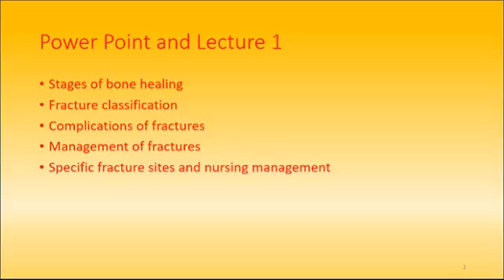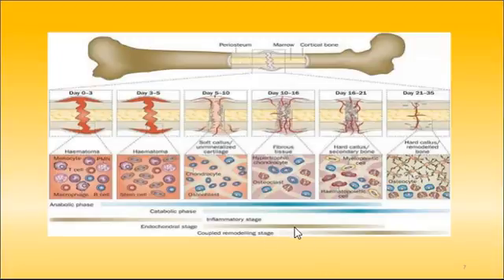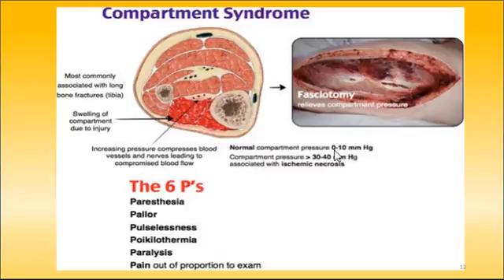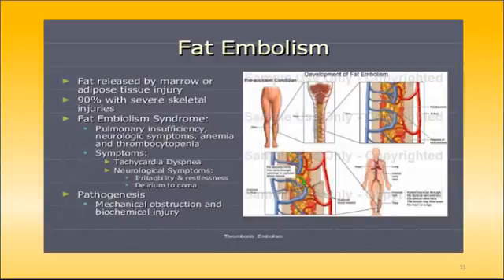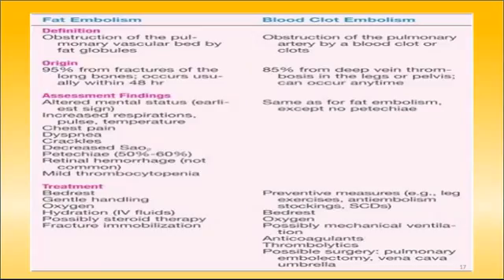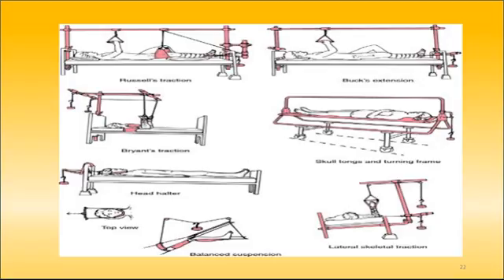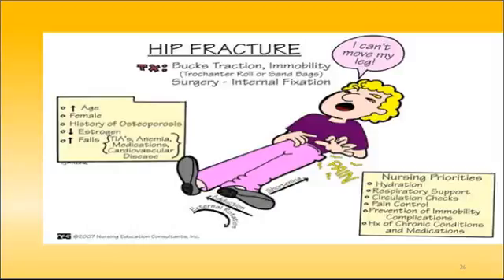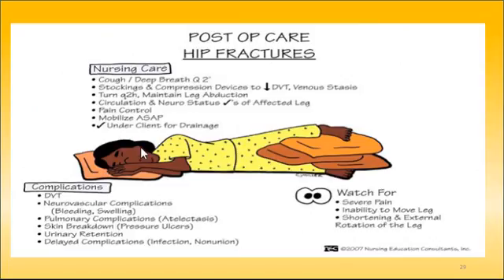NUR 444 Chapter 51 Part 1 Video